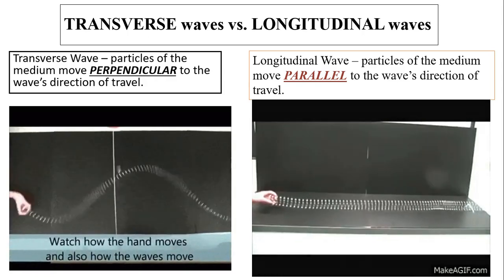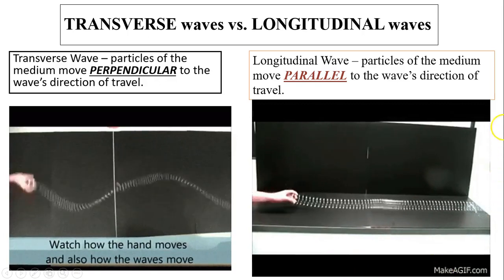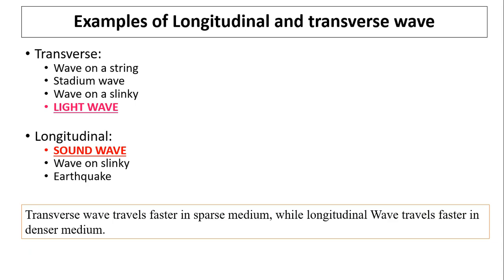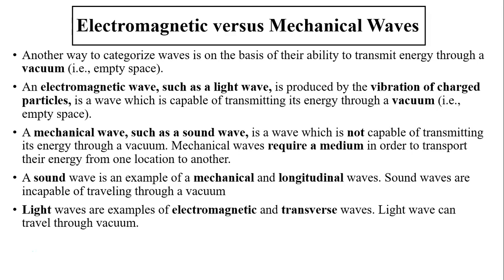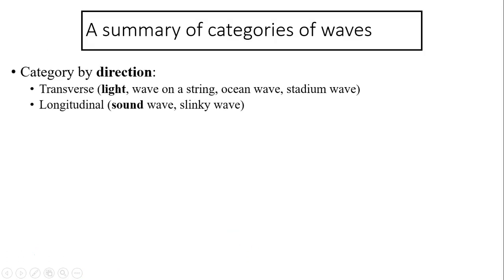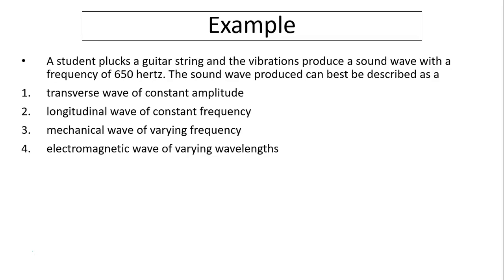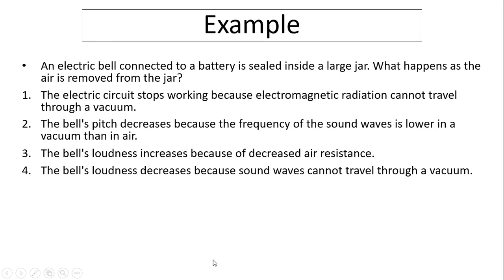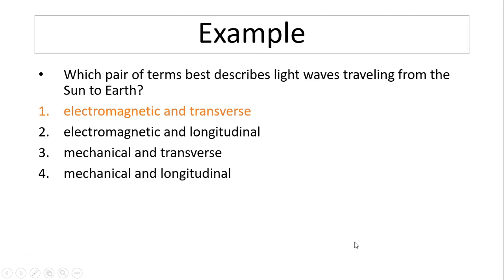10.4 The categories of Waves